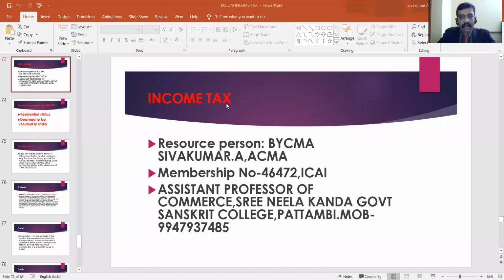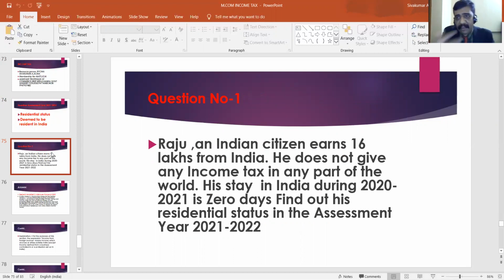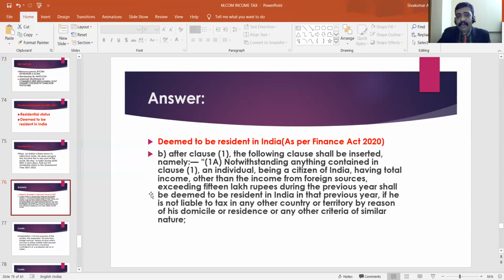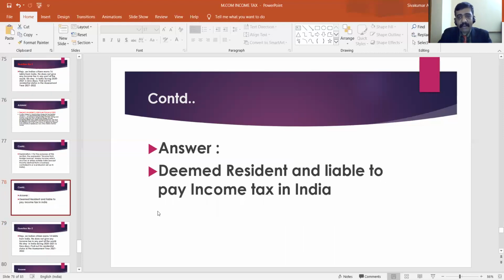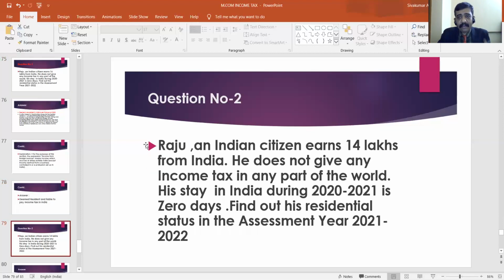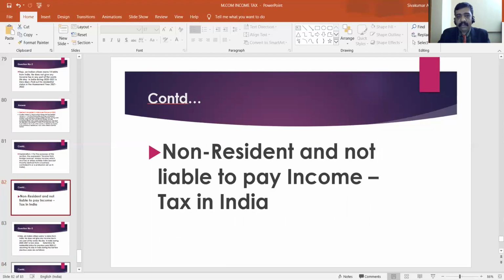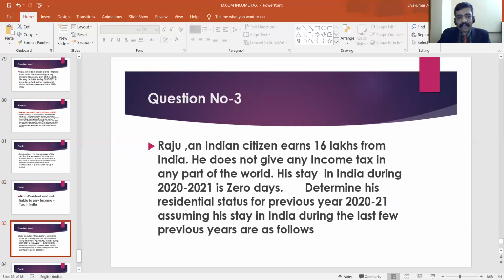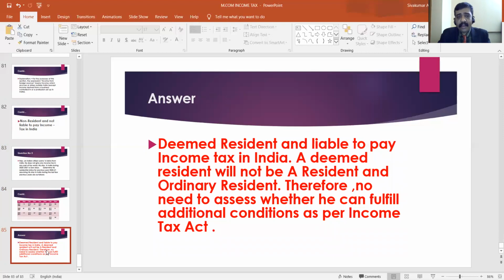Deemed to be Resident .Question Assessment Year 2021-2022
M.Com Third Semester Income Tax .Calicut University
BY CMA SIVAKUMAR.A,ACMA